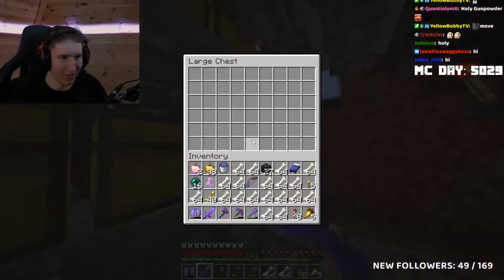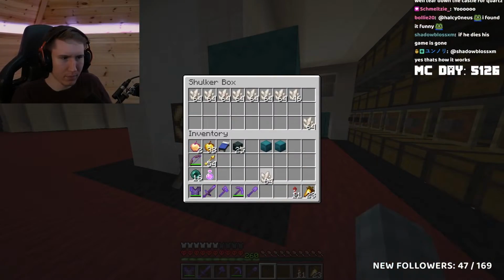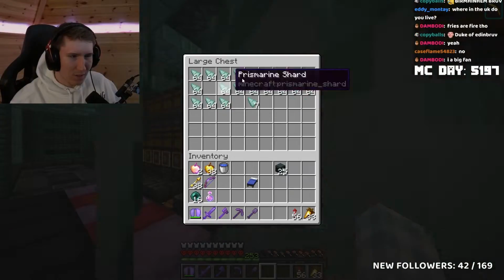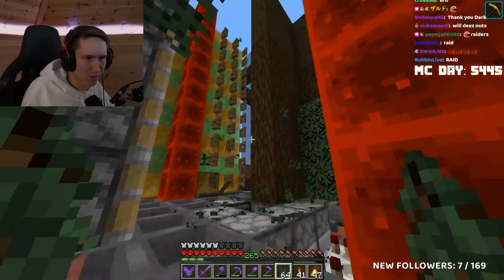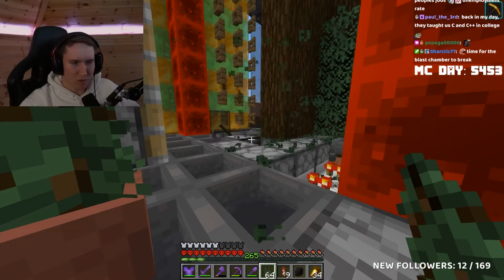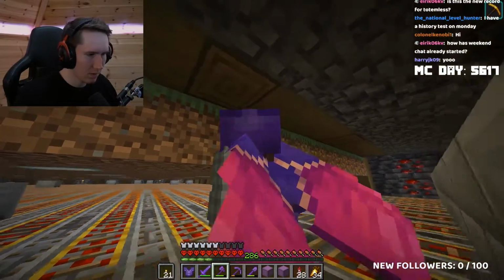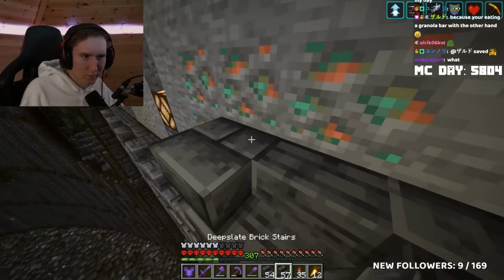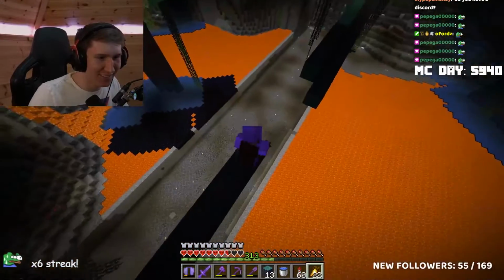6000 Days NO TOTEM in Hardcore Minecraft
In this Minecraft video I survive 6000 days without a totem in a Minecraft Hardcore World. This is part of my Hardcore Minecraft Series which is streamed daily. This video was inspired in the style of Luke TheNotable and other creators such as SB737.

Timestamps:
0:00 Day 5000
05:12 Day 5100
08:38 Day 5200
10:58 Day 5300
12:36 Day 5400
14:58 Day 5500
17:16 Day 5600 - Day 5700
18:50 Day 5800
21:29 Day 5900